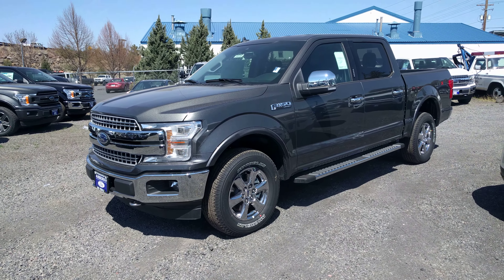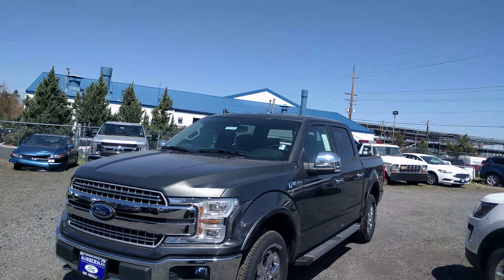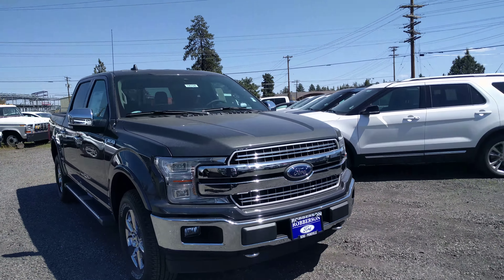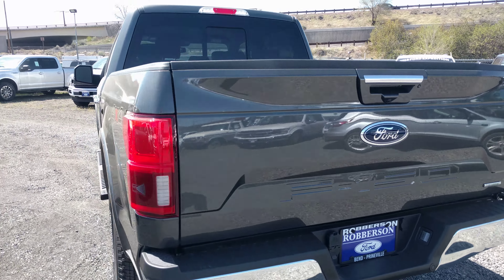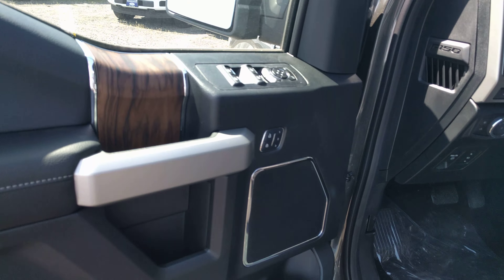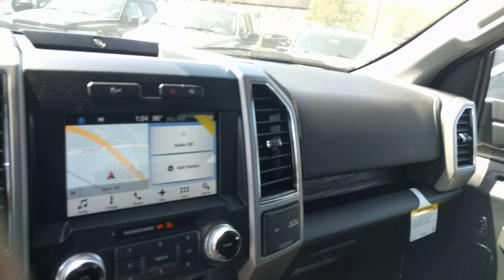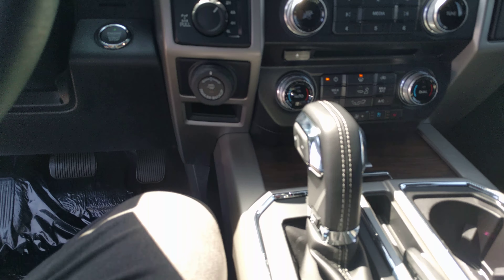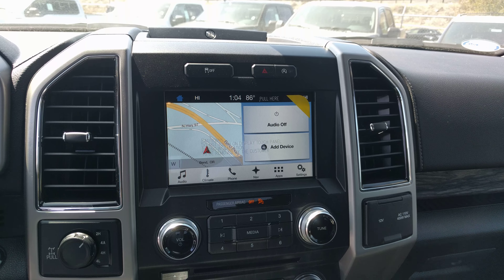2018 F150 Lariat - 3.5L Ecoboost in Magnetic Metallic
Great looking truck that tows almost 13,000 pounds and gets 17-23 mpg!